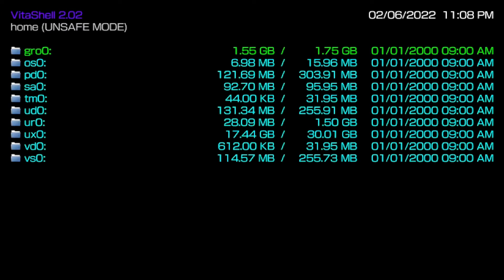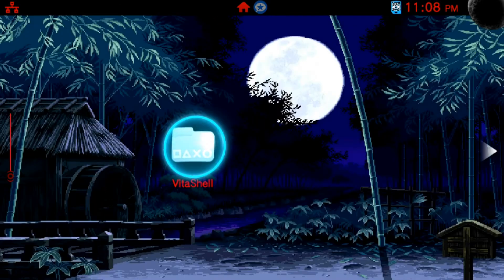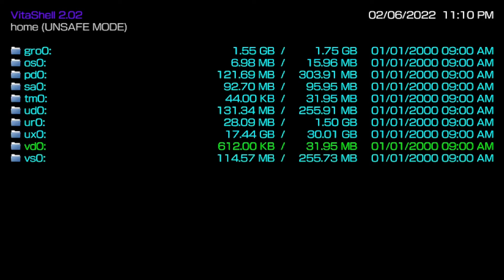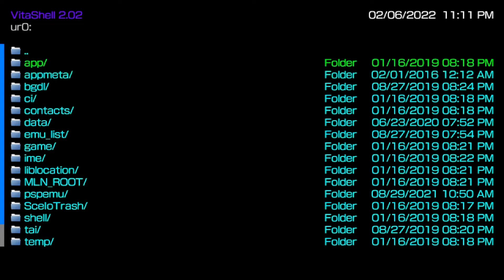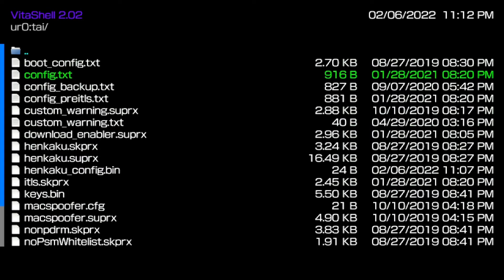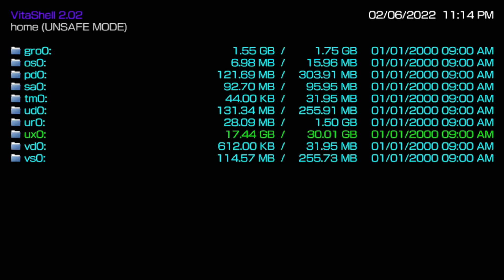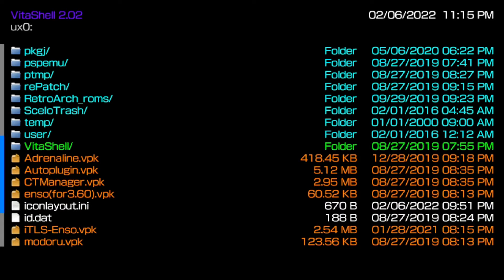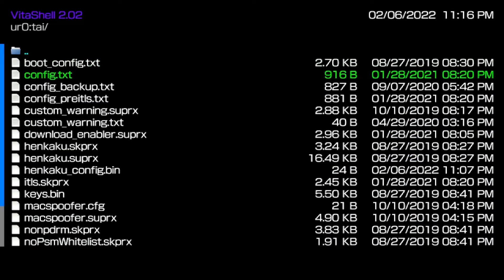Vitashell - Things you should know about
Hello everyone, glad to be back!

In today's video, I'll be teaching you about the do's and don'ts when it comes to Vitashell.